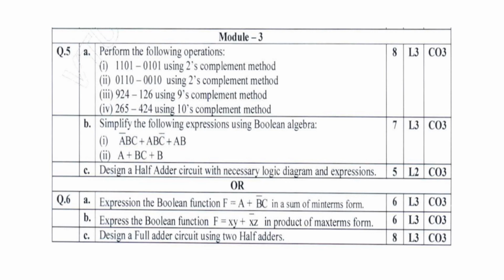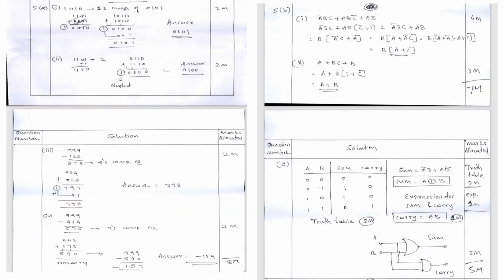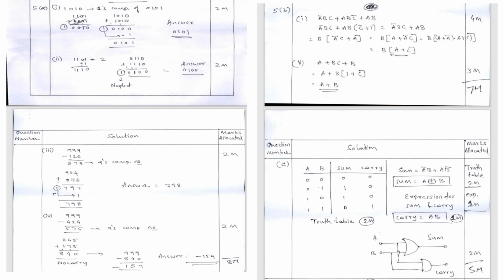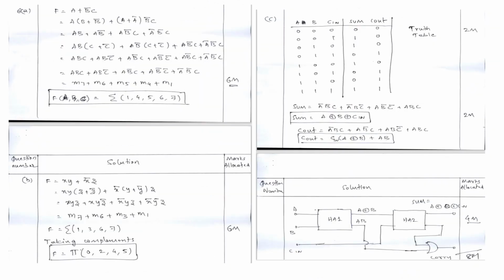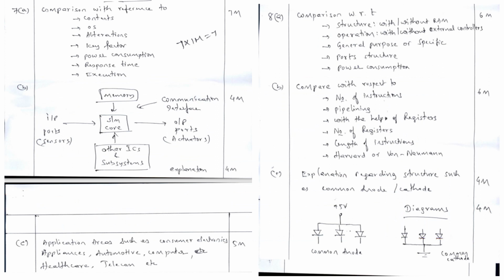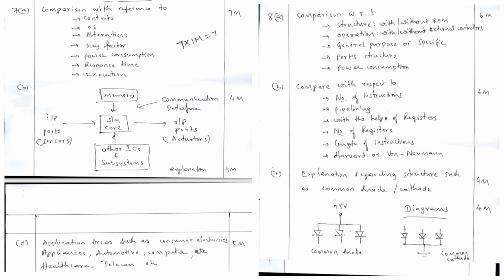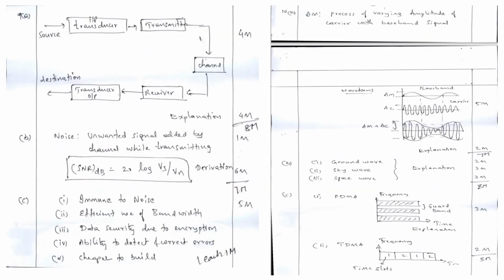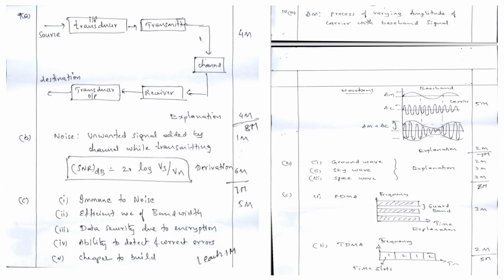BESCKC104|Introduction to Electronics Engineering|BE|VTU|Previous year Question papers & Scheme|Tips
Hi everyone, In this video we will discussing on Module 3,4,5 Questions and Scheme of Electronics Engineering